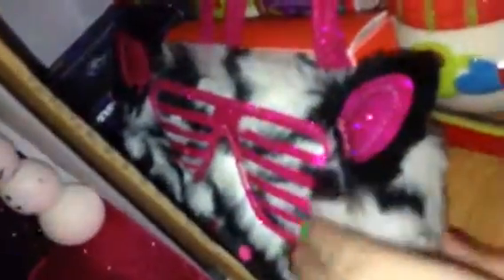Lps: where I put my studio tour 2015